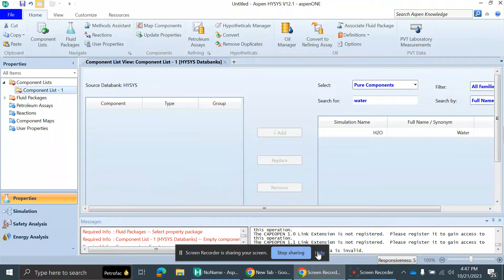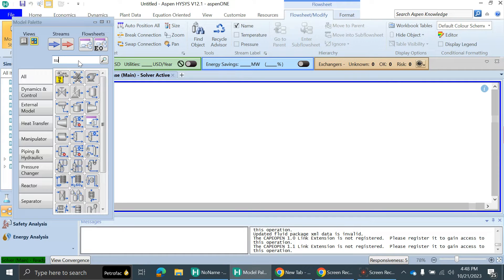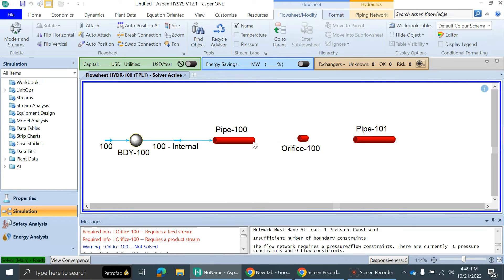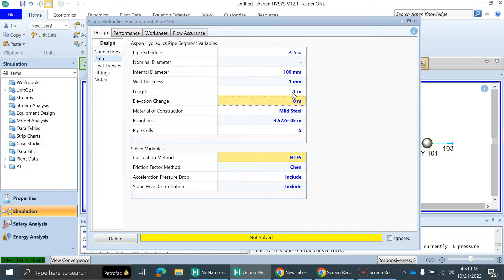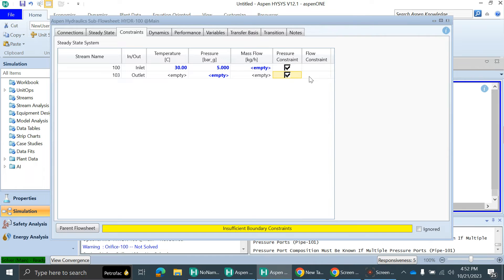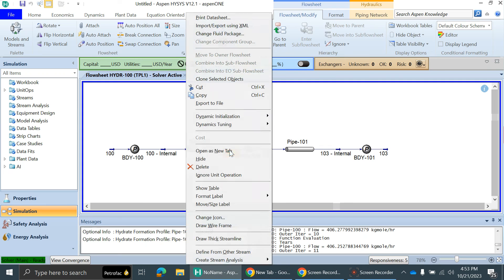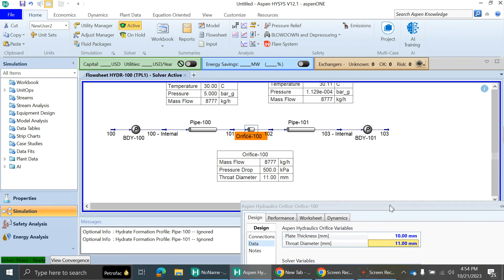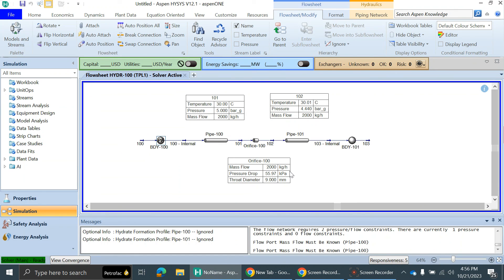Orifice Sizing in Aspen HYSYS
Welcome to this comprehensive tutorial on orifice sizing using Aspen HYSYS, a powerful process simulation software widely used in the oil and gas industry. Whether you're a beginner or looking to enhance your skills, this video will guide you through the process of sizing an orifice in HYSYS.

In this tutorial, you'll learn:
1. Introduction to Orifice Sizing:
   - What is an orifice and its importance in process engineering.
   - The role of orifices in controlling fluid flow in pipelines.

2. Setting Up Your Simulation:
   - Launching Aspen HYSYS and creating a new simulation.
   - Defining your process flowsheet and components.

3. Adding an Orifice to Your System:
   - How to add an orifice to your process flowsheet.
   - Specifying the orifice type and dimensions.

4. Fluid Properties and Thermodynamics:
   - Selecting the appropriate fluid properties for your system.
   - Choosing the thermodynamic model for accurate results.

5. Defining Inlet and Outlet Conditions:
   - Specifying the fluid inlet and outlet conditions.
   - Setting the desired flow rates and pressures.

6. Sizing the Orifice:
   - Configuring the orifice sizing calculations in HYSYS.
   - Adjusting parameters such as diameter and pressure drop.

7. Analyzing Results:
   - Interpreting the simulation results, including flow rates, velocities, and pressure drops.
   - Checking for choke conditions and other critical parameters.

8. Sensitivity Analysis:
   - Exploring how changing parameters affect orifice sizing.
   - Optimizing your orifice design for various scenarios.

By the end of this tutorial, you'll have a clear understanding of how to size orifices in Aspen HYSYS, ensuring accurate and efficient control of fluid flow in your process systems.